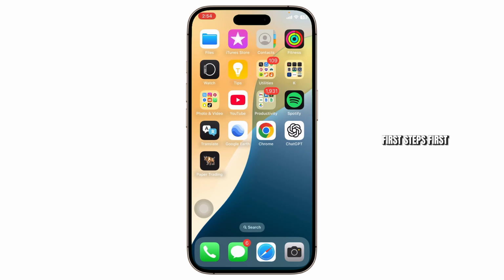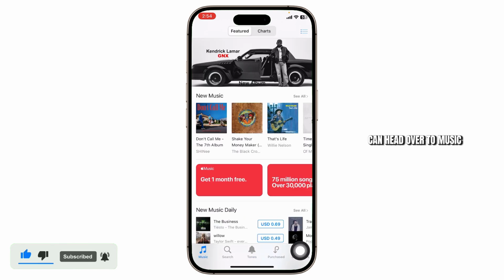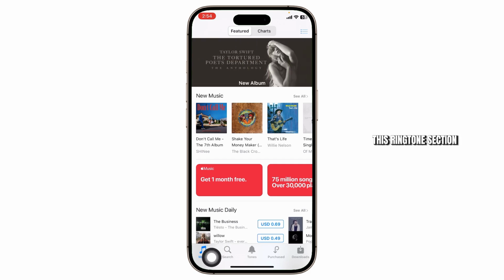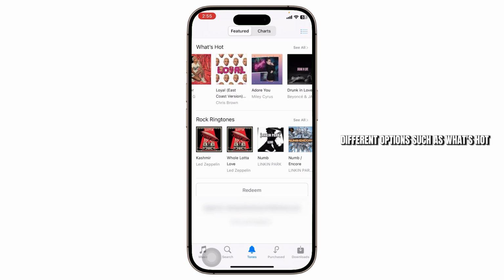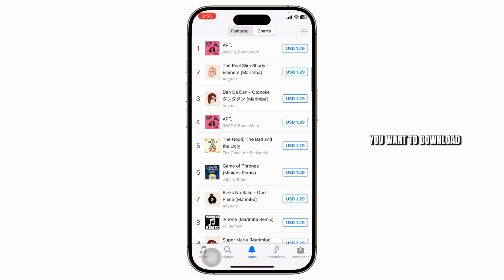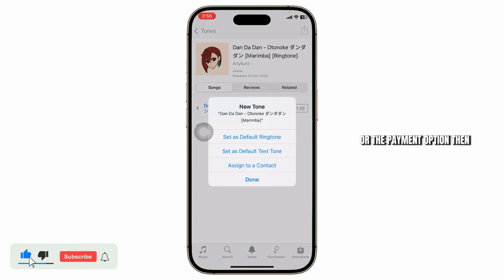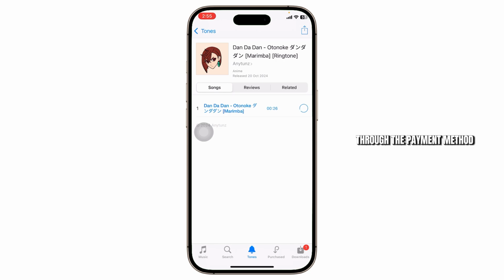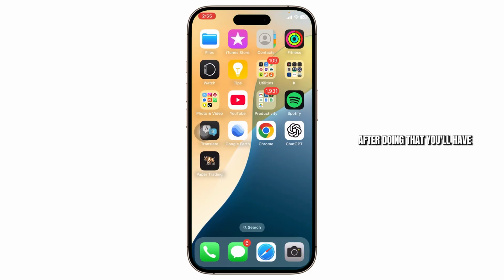How To Purchase Ringtones in iPhone I How to Download Ringtones in iPhone from iTunes Store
Want to personalize your iPhone with a custom ringtone? 🎶📱 This quick and easy 2025 tutorial will show you exactly how to purchase and download ringtones directly from the iTunes Store — no third-party apps needed!

What You’ll Learn in This Video:
✅ How to find and buy ringtones from the iTunes Store on iPhone
✅ How to set a purchased ringtone as your default or contact-specific tone
✅ Tips to manage and redownload ringtones you’ve already purchased
✅ Quick fixes if ringtones don’t show up after purchase

Whether you want a fun tone for calls or a custom sound for texts, this guide will help you make your iPhone truly yours.

📌 Chapters:
⏱ 0:00 - Introduction
⏱ 0:10 - How to Open the iTunes Store on iPhone